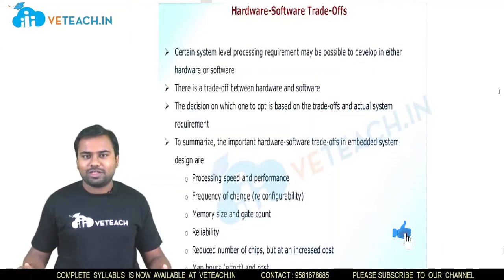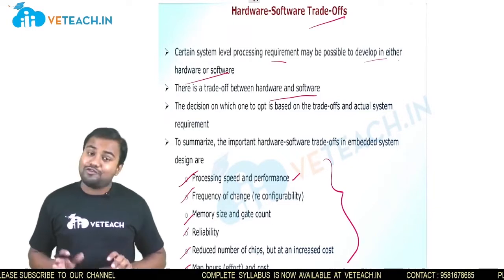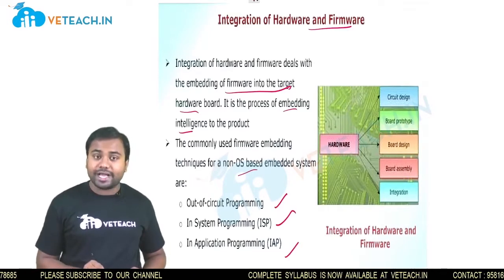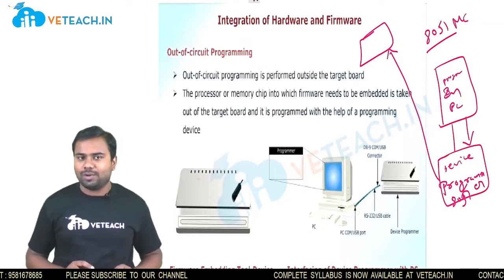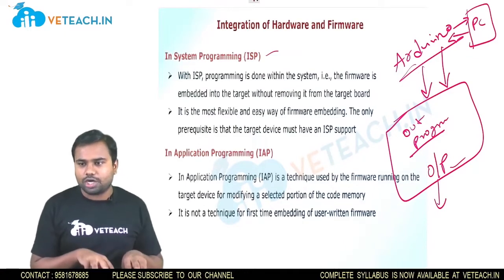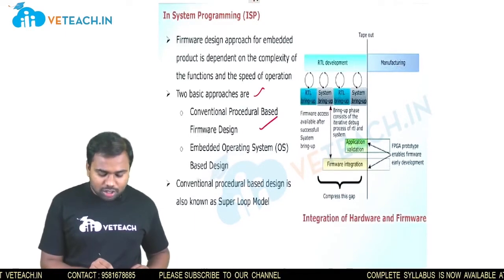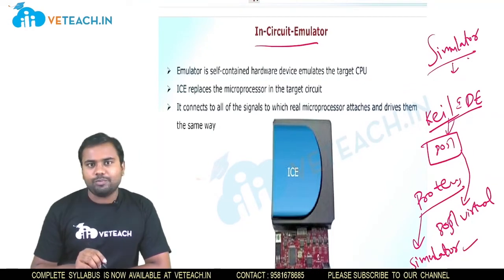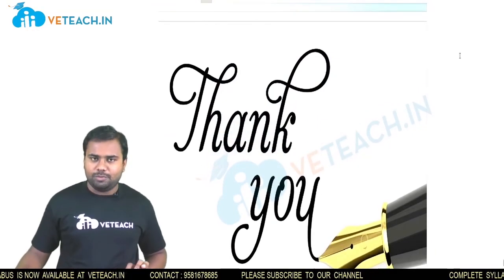Hardware Software Trade Offs || Embedded Systems || ECE || Every B.Tech student must watch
In this video, I have explained Hardware Software Trade Offs

The main objectives of this course are given below:
• The basic concepts of an embedded system are introduced.
• The various elements of embedded hardware and their design principles are explained.
• Different steps involved in the design and development of firmware for embedded systems is elaborated.
• Internals of Real-Time operating system and the fundamentals of RTOS based embedded firmware design is discussed.
• Fundamental issues in hardware software co-design were presented and explained.
• Familiarize with the different IDEs for firmware development for different family of processors/controllers and embedded operating systems.
• Embedded system implementation and testing tools are introduced and discussed.

At the end of this course the student can able to:
• Understand the basic concepts of an embedded system and able to know an embedded system design approach to perform a specific function.
• The hardware components required for an embedded system and the design approach of an embedded hardware.
• The various embedded firmware design approaches on embedded environment.
• Understand how to integrate hardware and firmware of an embedded system using real time operating system.

Above Android application of Veteach provides following services:
1. B.Tech subjects
2. IELTS
3. TOEFL
4. GRE
5. PTE
6. CAT